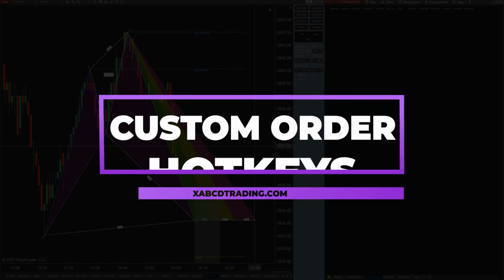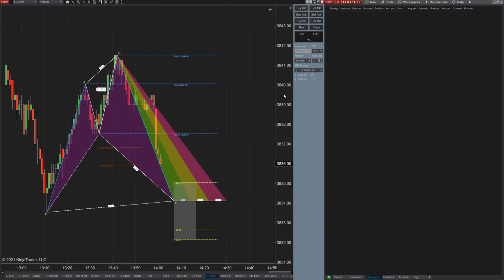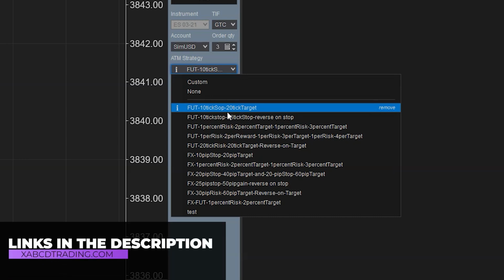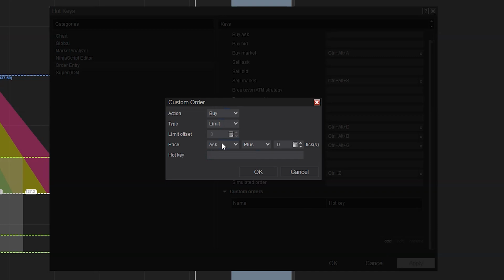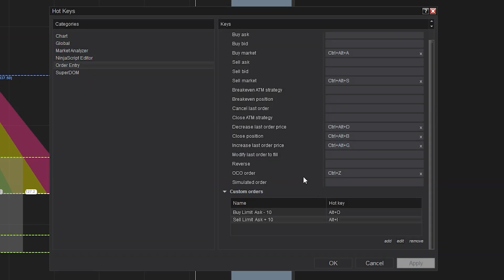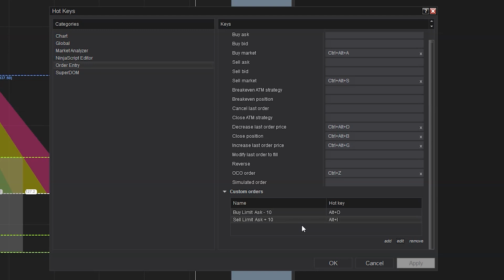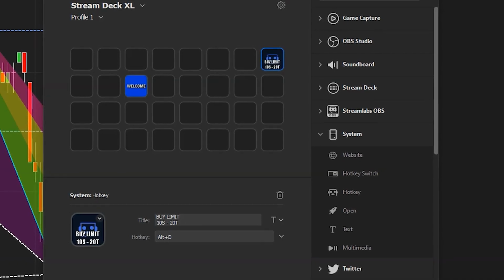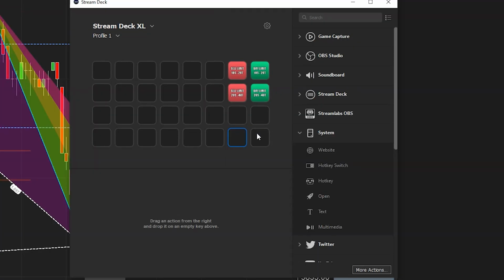Advanced Custom Order Hot Keys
Sometimes you need your hotkeys to do a little more - especially when it comes time for order placement.  This little trick might help you out.  There are a few stages to what we will do.  First will be configuring your custom hot keys.  Then we will attach them to a key assignment, and following that we will attach them to a key on our streamdeck so we don't forget which hotkey is which.

NinjaTrader 8 Tool Set: (Which you can see in the video)